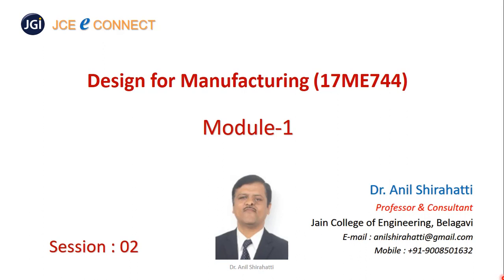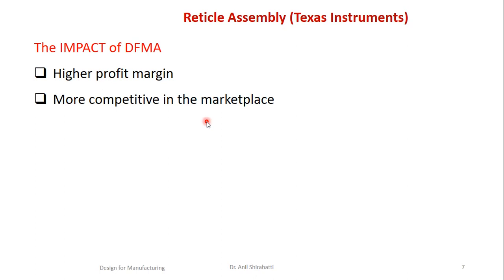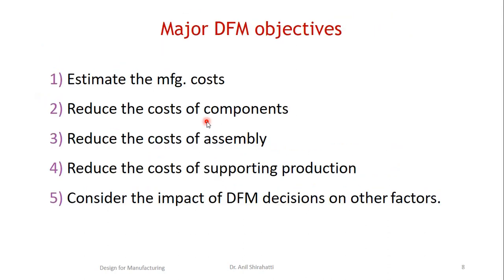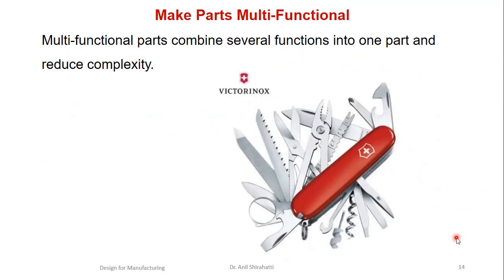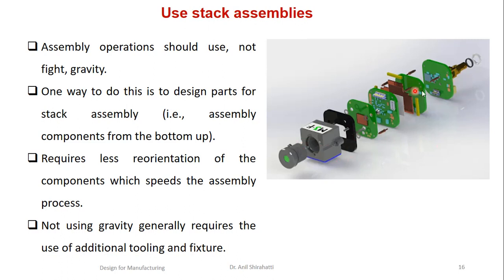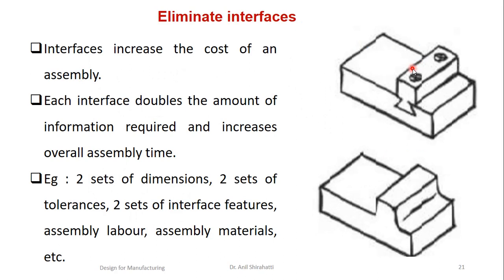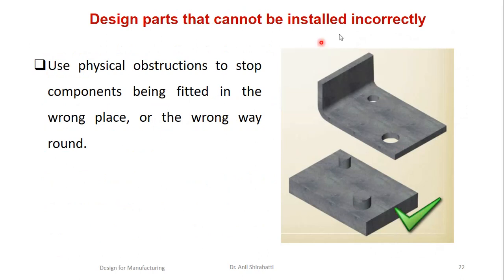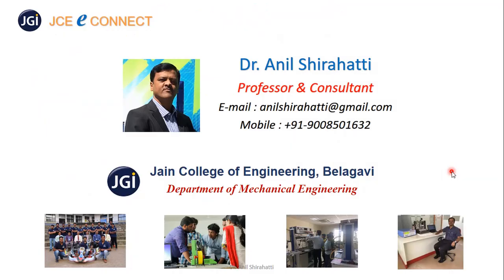Design for Manufacturing : Impact and Principles of DFMA (Session : 1_2)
a) Impact of DFMA – Case study
b) Principles of DFMA